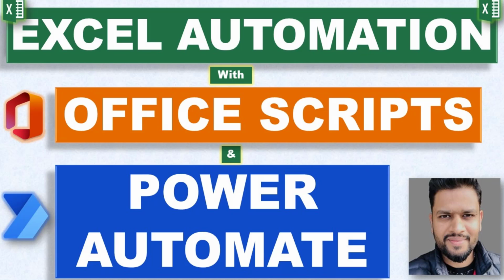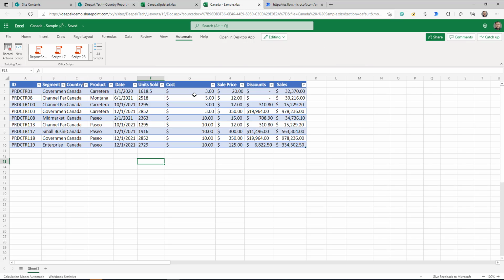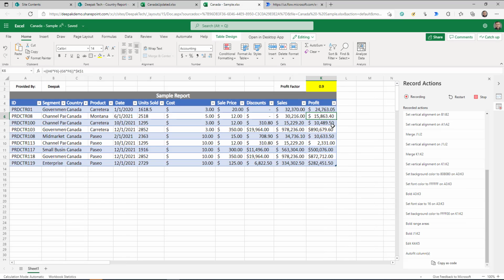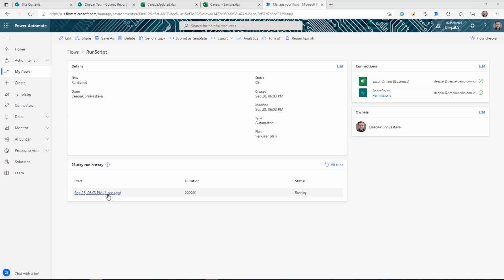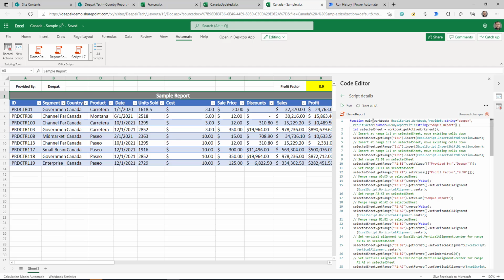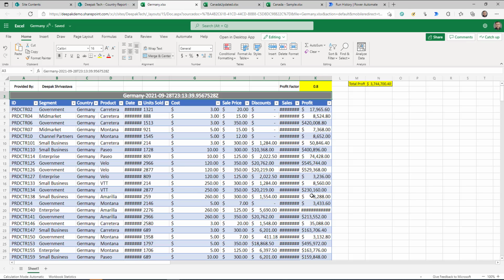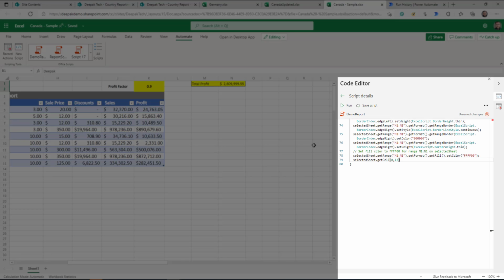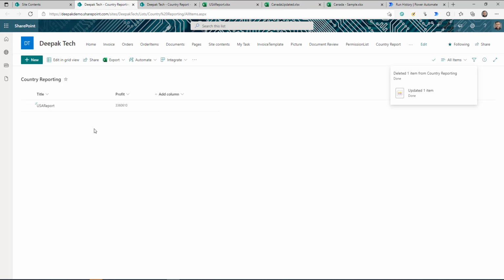Excel Automation with Office Scripts and Power Automate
In this video, I will show you how to automate Microsoft Excel repetitive work using an Office Script with Power Automate.
What is Office Scripts:
Office Scripts in Excel on the web let you automate your day-to-day tasks. You can record your Excel actions with the Action Recorder, which creates a TypeScript language script. You can also create and edit scripts with the Code Editor.
Your scripts can then be shared across your organization so your coworkers can also automate their workflows.

You will learn:
1) Apply formatting to excel data
2) Add dynamic formulas
3) Pass data from Power Automate to excel and use it in excel formulas
4) Pass data from Excel to Power Automate